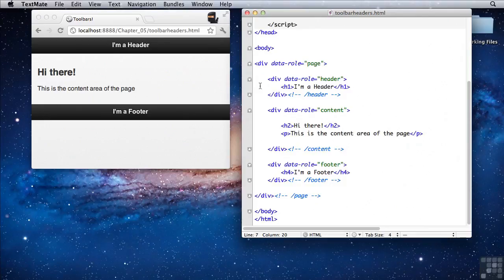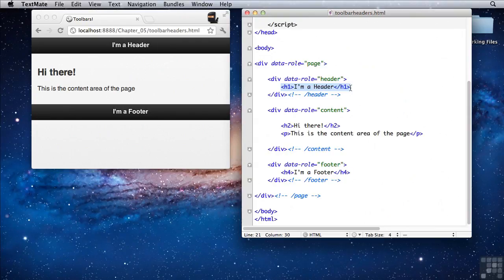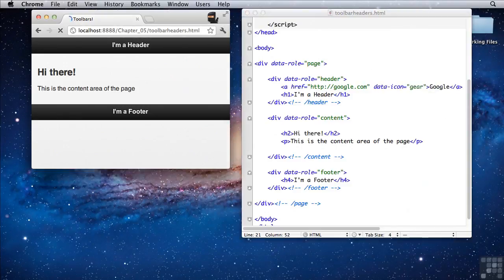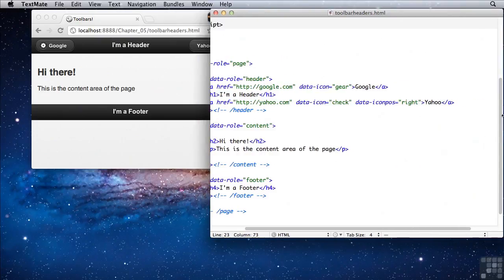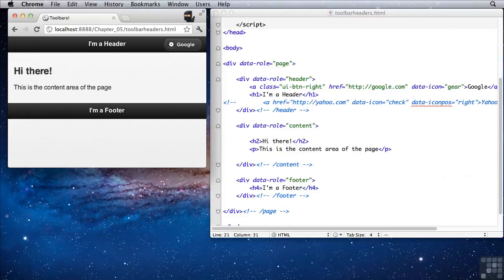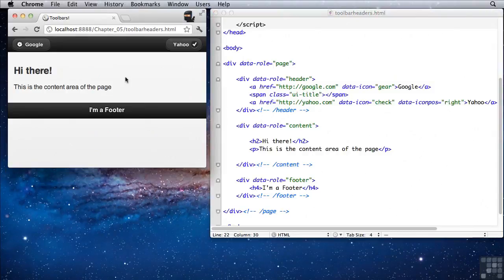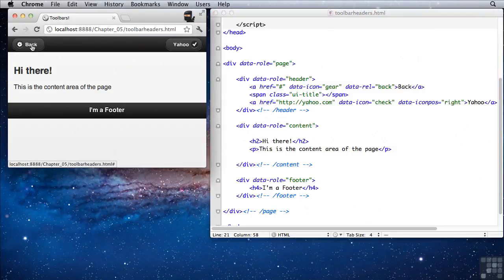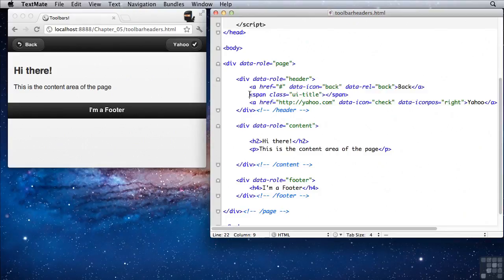JQUERY Mobile : 5/2 Headers